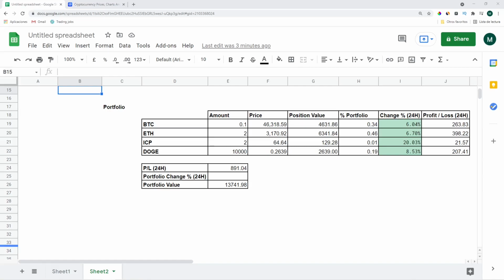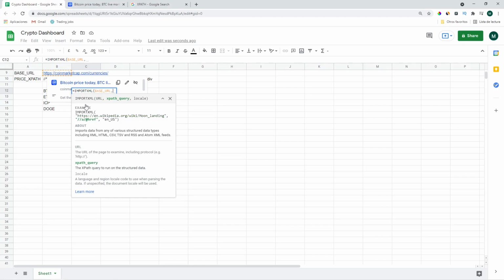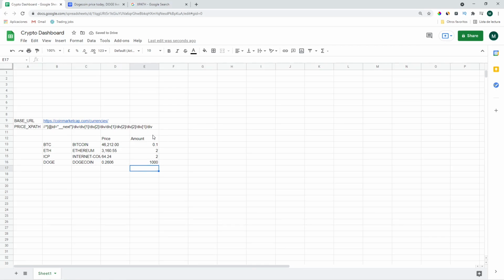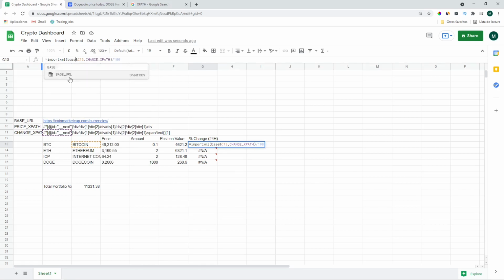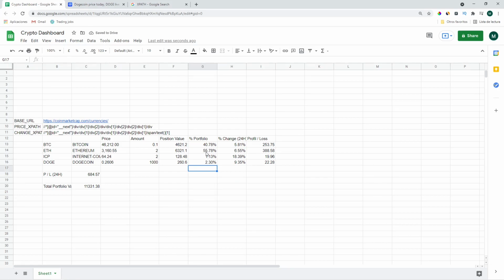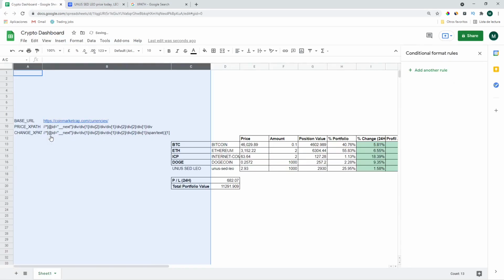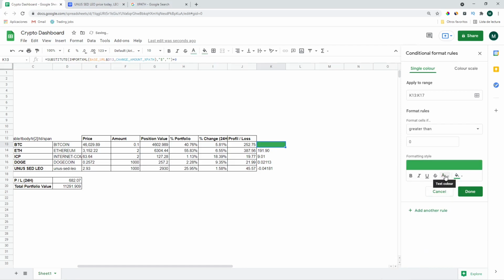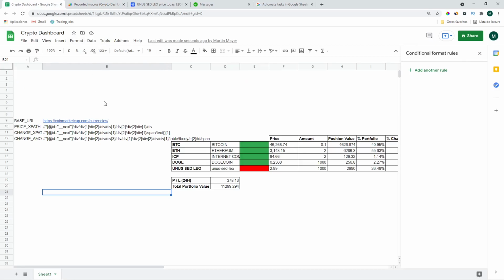Live Cryptocurrency Dashboard in Google Sheets - Real-Time Portfolio Tracker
📟 BacktestXL Pro, the first Backtesting Framework for Excel!

✔️ In this tutorial, we'll create a real-time cryptocurrency portfolio tracker that automatically fetches live data from Coinmarketcap. We will create a macro in order to refresh the prices and run it every minute by creating a trigger.

✔️By the end of this video, you will have your own cryptocurrency portfolio tracker.